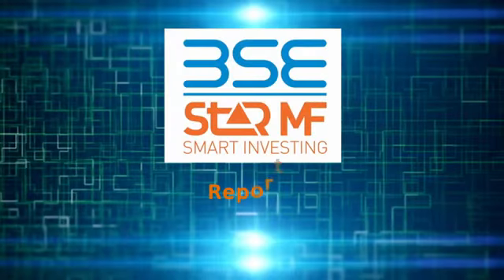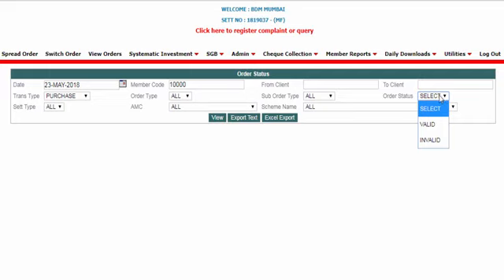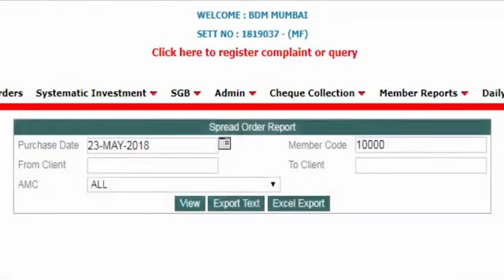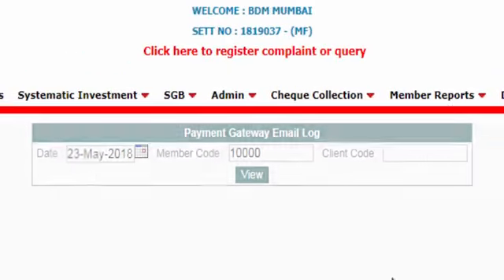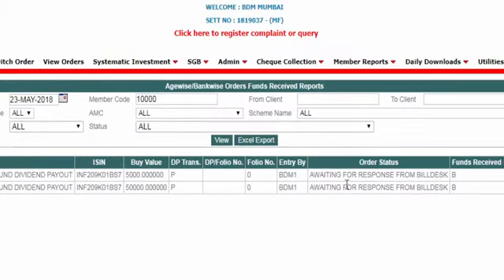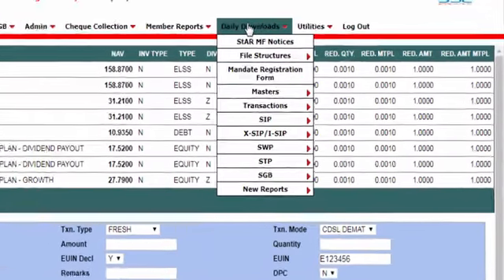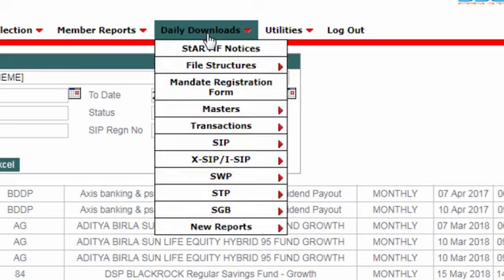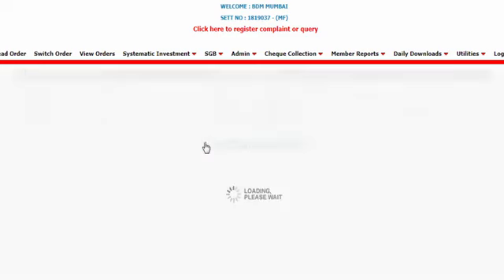Various Reports on BSE Star MF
how to use bse star mf
bse star mf
reports on bse star mf
client registration
client search on bse star mf